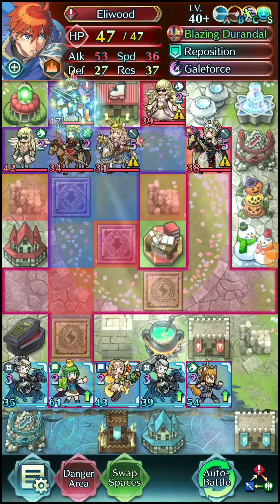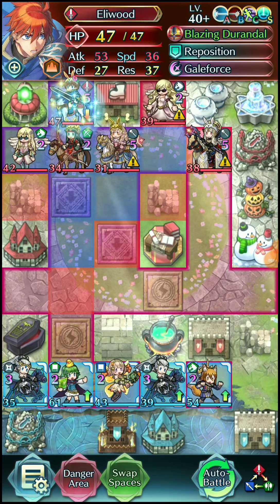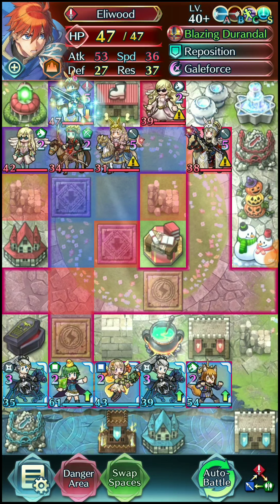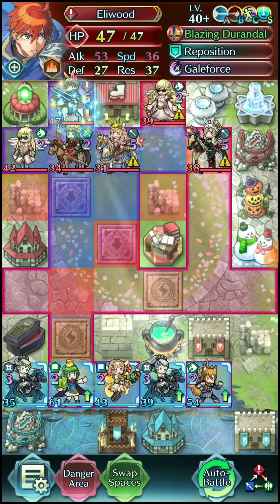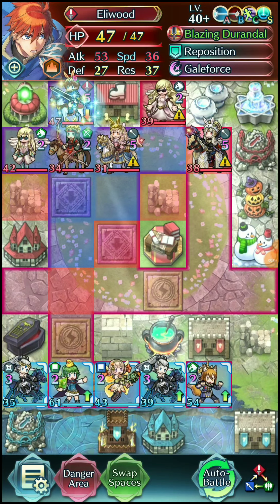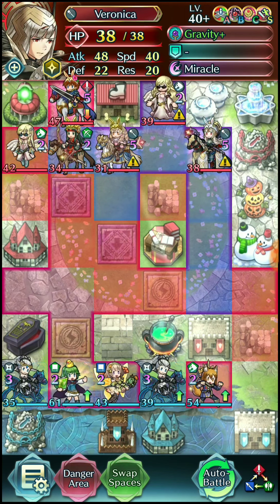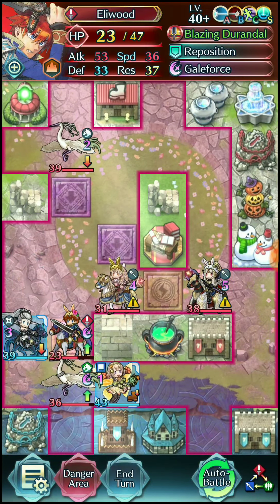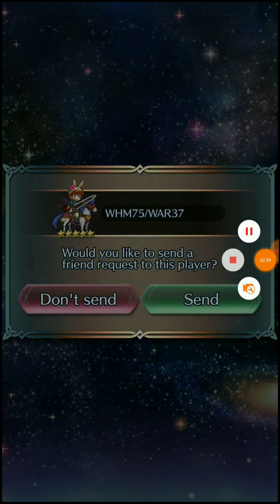Fire Emblem Heroes - AR Insanity #81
Well here we go again with some ridiculous stunt playing, but hey that's one reason why I play Aether Raids lul.